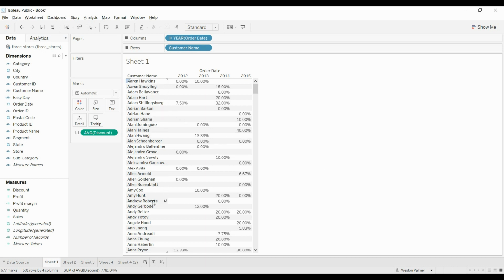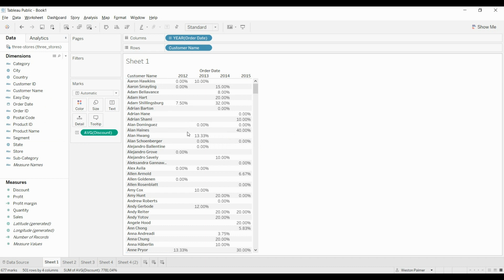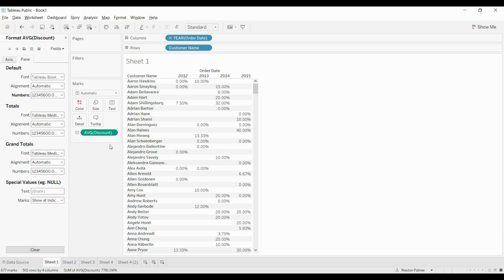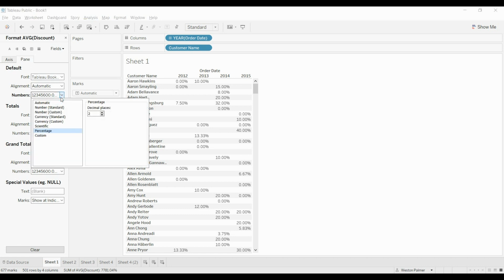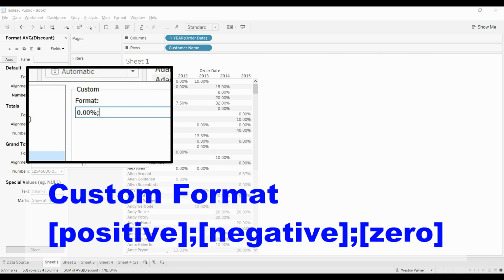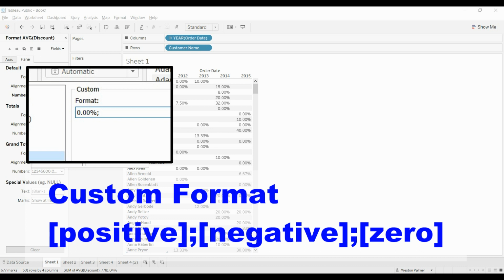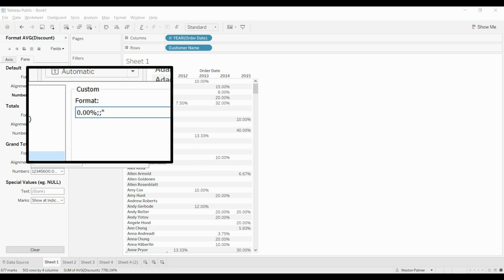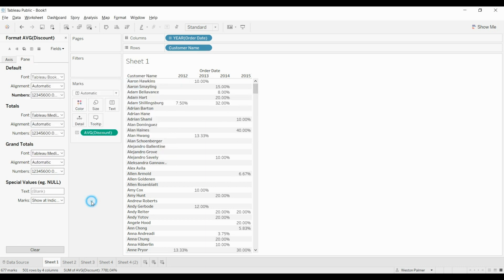Tableau Tutorial - Show Zeros as Blanks with Custom Number Format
User Suggested Video:  Sometimes you don't want zeros(0) to show up in your data table.  You can make the zeros(0) go away with custom formatting.